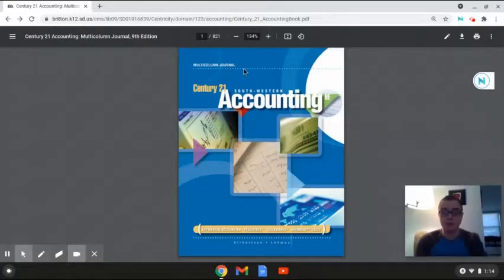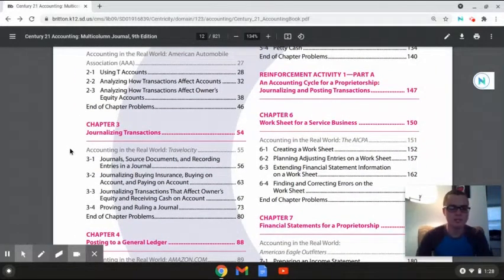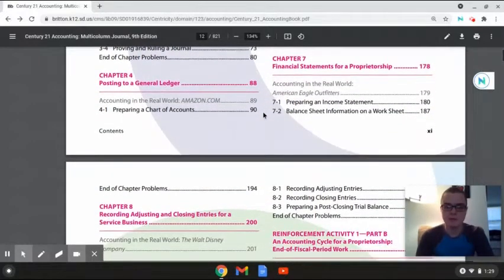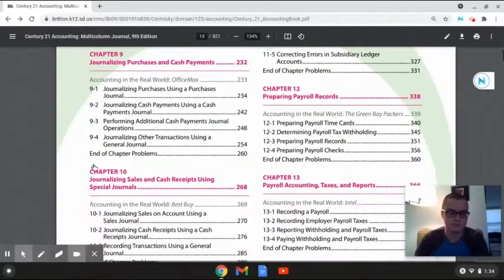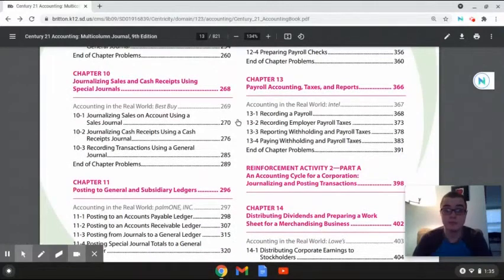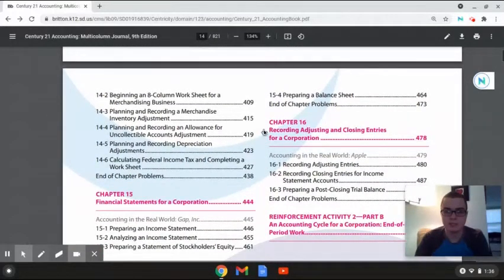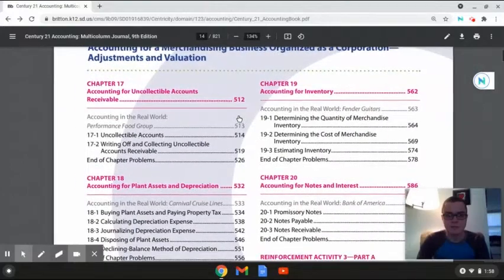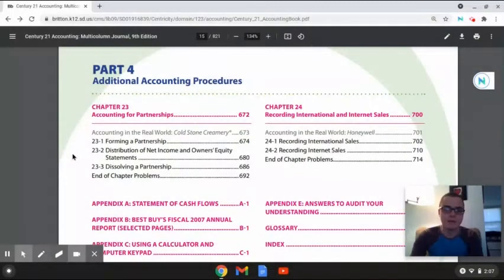Accounting Introduction Video with Zach Paikoff!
This video explains an introduction to our next unit which is accounting. I hope you find it helpful and useful! :)